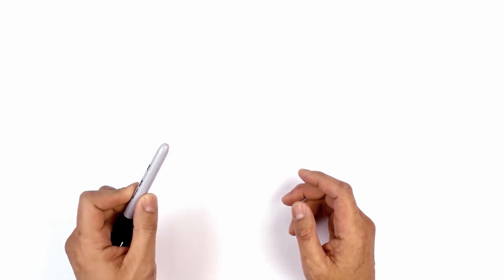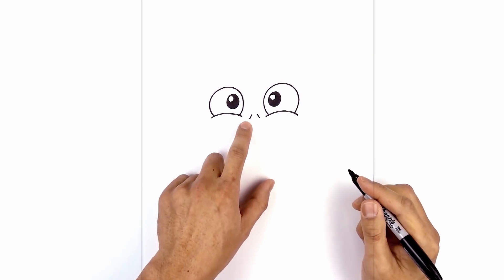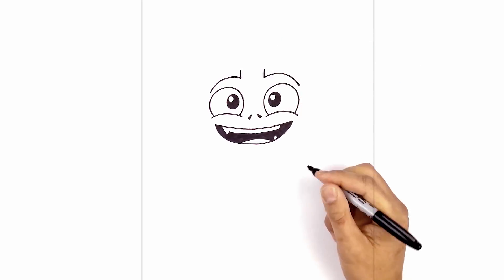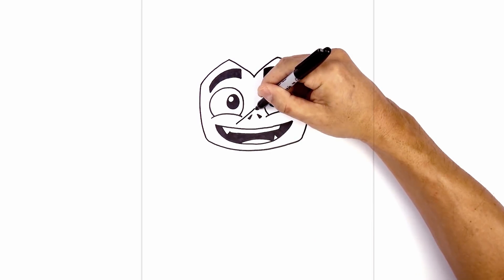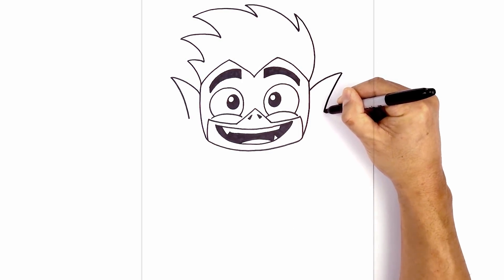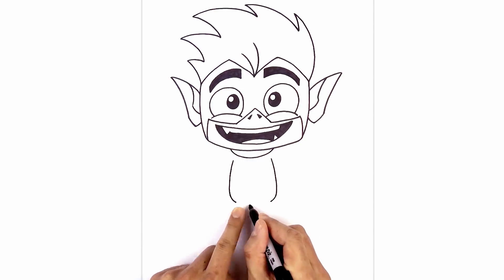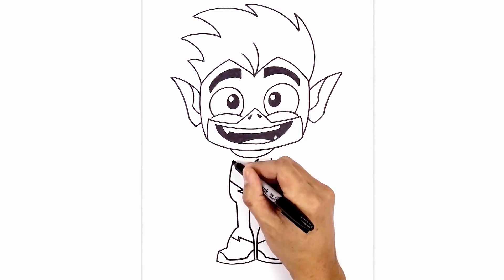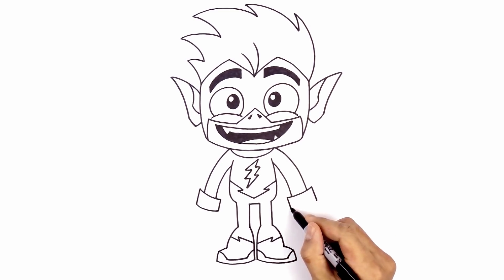How to Draw Beast Boy + Kid Flash | Fusion ART CHALLENGE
Good morning everyone! In this week's Art Challenge I'll be fusing Beast Boy with Kid Flash from Teen Titans GO!